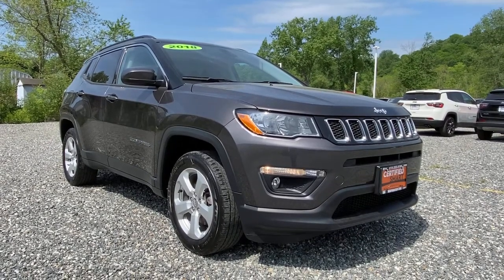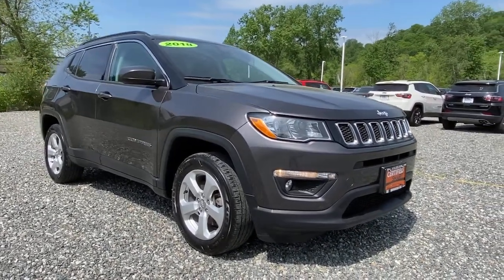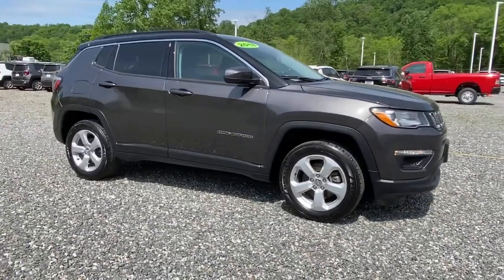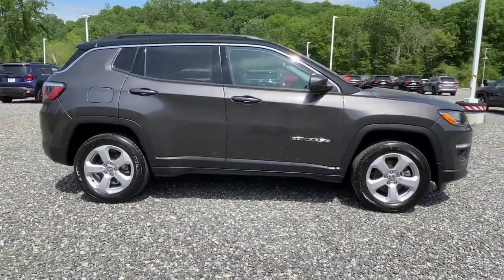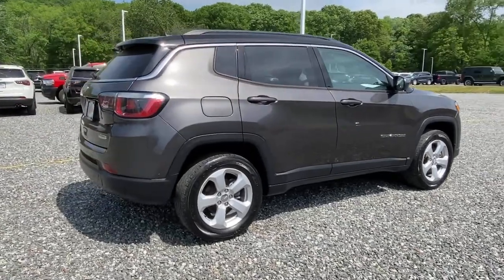2018 Jeep Compass Mount Kisco, White Plains, Yorktown, Brewster, Bedford Hills, NY UT403043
Used 2018 Jeep Compass available in Bedford Hills, New York at Bedford CDJR. Servicing the Mount Kisco, White Plains, Yorktown, Brewster, NY area.

Bedford CDJR
531 Bedford Rd